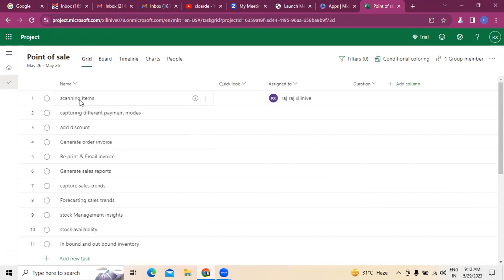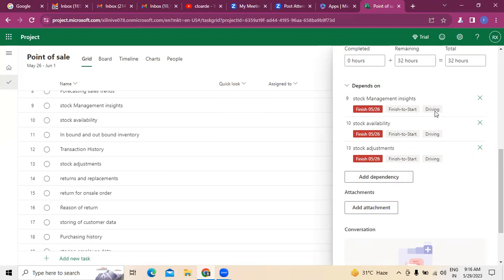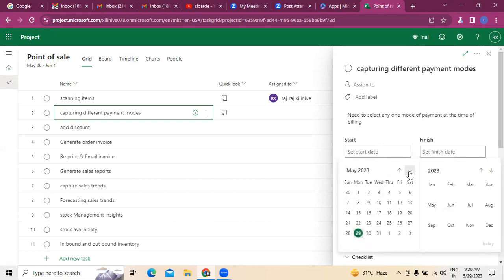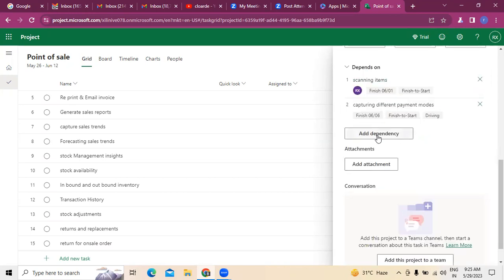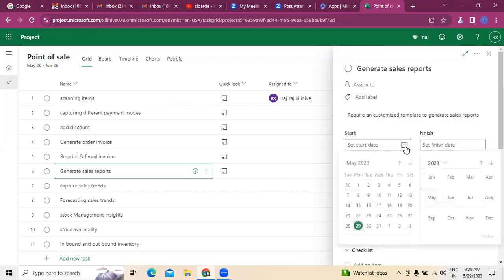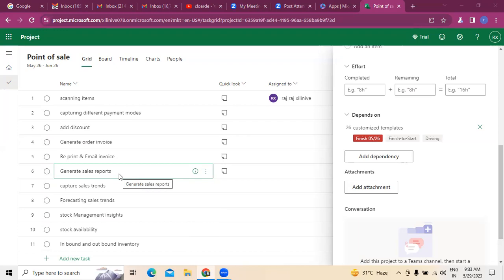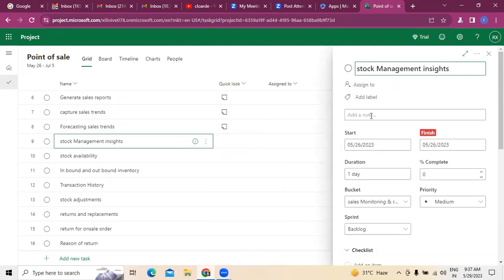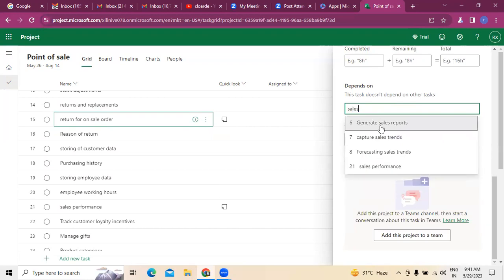Microsoft Project - session